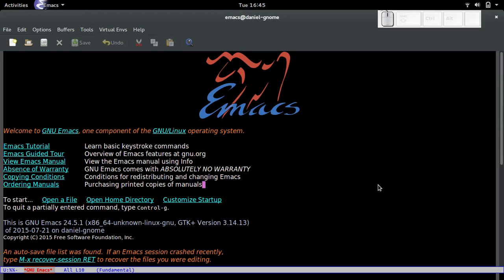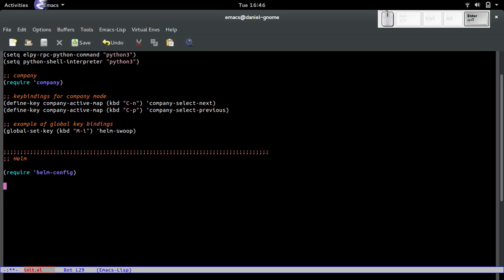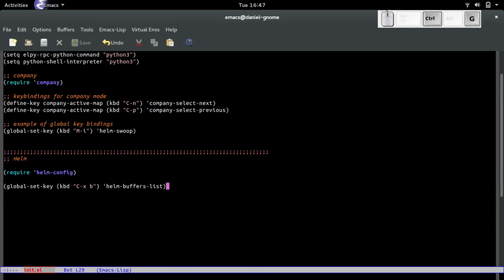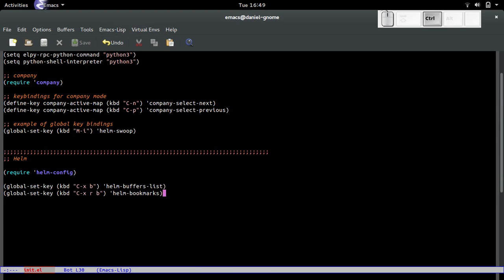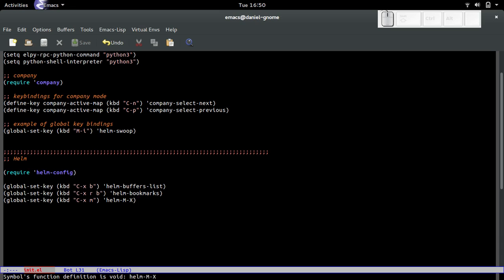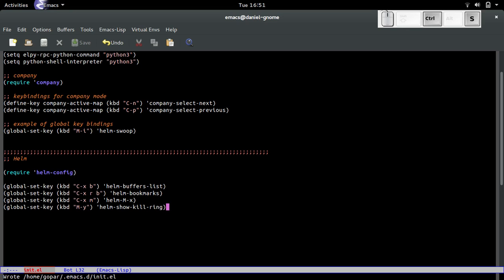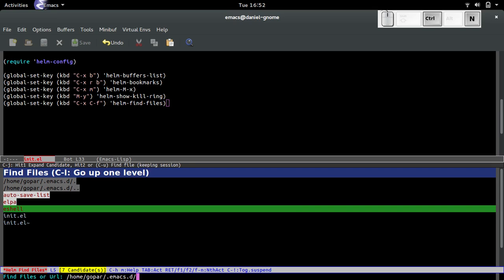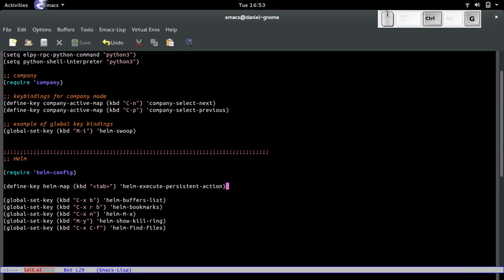Emacs Tutorial Part 6 - Some Configurations with Helm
So I make some configurations with Helm. Got to admit. I seriously love this package.